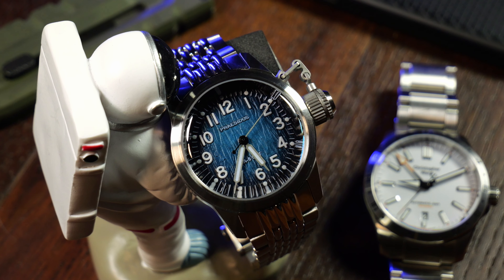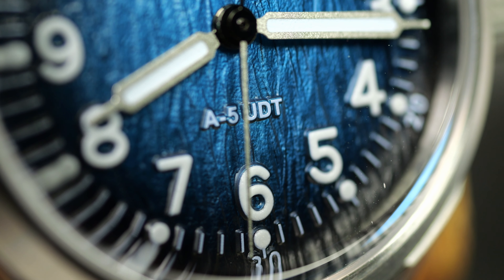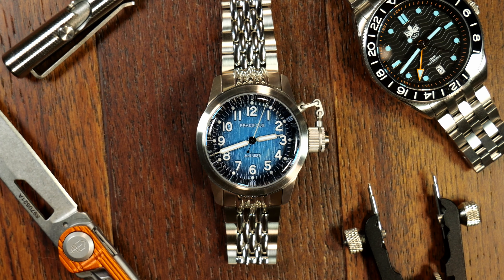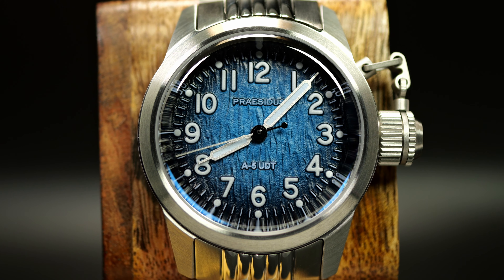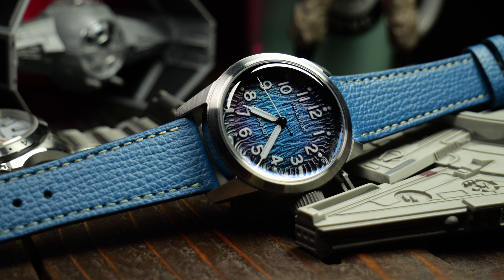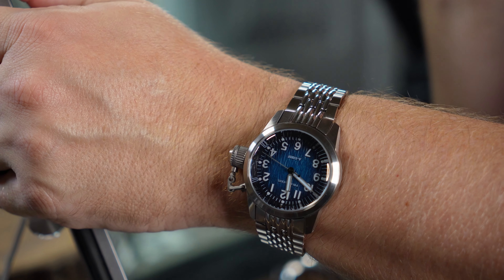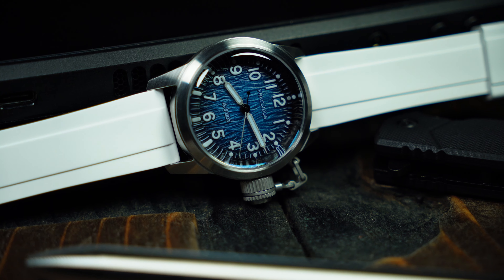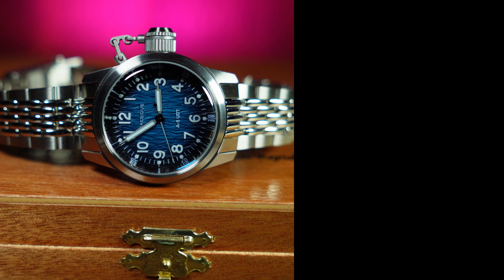A Dive Worthy Field Watch Straight Outta History! Praesidus A-5 UDT Abyss Blue Review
Is It a field watch or a diver?  Perhaps it's a bit of both.  This is the Praesidus A-5 UDT, a modern remake of the classic USN Canteen watch from World War II.  The first dive watch every put into service by the United States Navy.

00:00 3 Things
01:00 Specs
02:38 Quick Bit of History
03:40 Not Needed
04:19 Straightforward Design
05:45 What I like
07:25 Mixed Bag
09:40 The Bad
11:24 Bottom Line